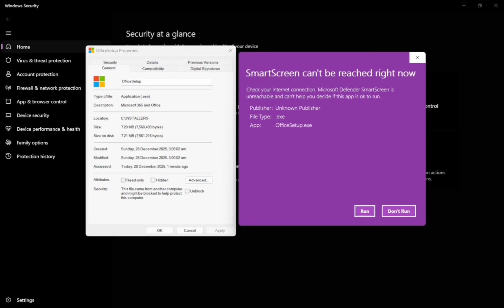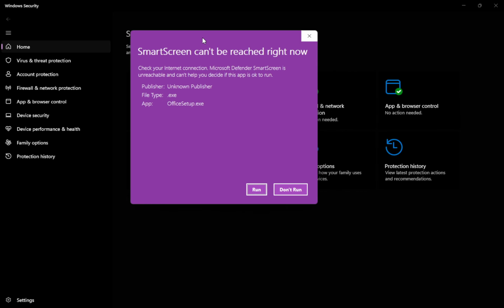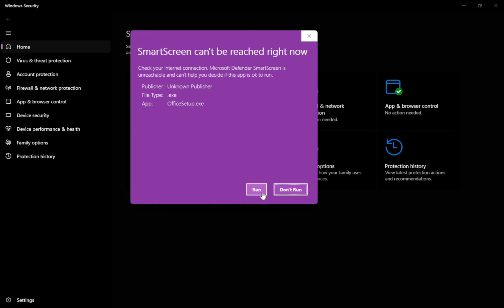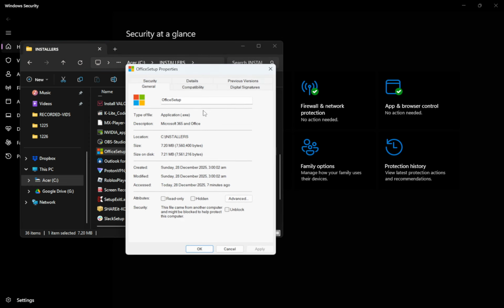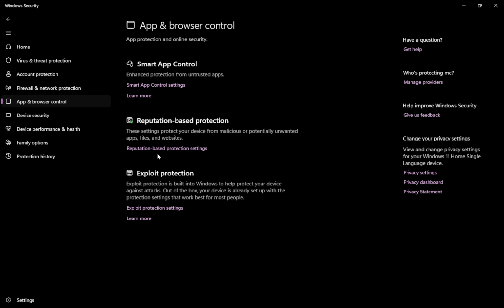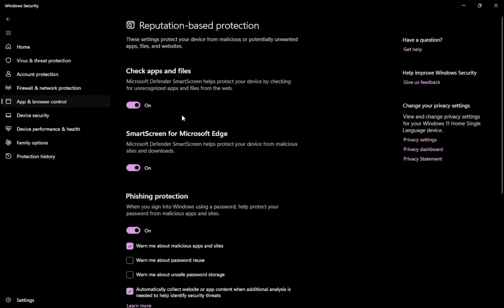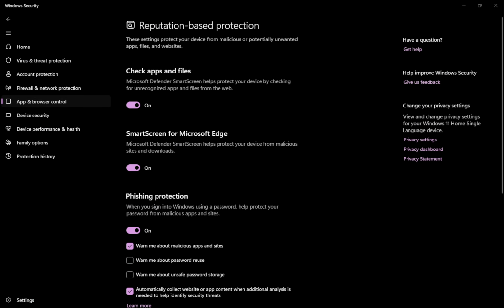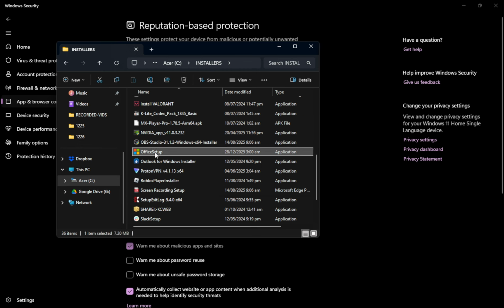How to Allow App Blocked by MS Defender Smartscreen (reputation-based protection) [2026 Full Guide]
How to Allow an App Blocked by Microsoft Defender Smartscreen

In this video, we show you exactly how to allow an app blocked by Microsoft Defender Smartscreen to ensure that your trusted software can execute without being impeded by reputation-based security filters. We examine the core concepts of application trust and the implementation of security overrides to bypass warnings triggered by low-reputation or unrecognized digital signatures.

Mastering this specific tool improves workflow, organization, and project quality by preventing unnecessary delays when deploying niche or custom-built applications that have not yet established a global reputation. We utilize the dashboard of the security interface and navigate the account settings to manage reputation-based protection parameters, which is vital for maintaining a fluid user experience while keeping the broader system defense active. By establishing a protocol for verifying and authorizing blocked applications, you ensure that security remains a facilitator of your work rather than a barrier.

Technical Specs: Software: Microsoft Defender; Feature: Settings.

how to allow an app blocked by microsoft defender smartscreen, bypass smartscreen block windows 10, run unrecognized app microsoft defender, microsoft defender smartscreen tutorial, allow blocked app windows 11, Microsoft Defender, Smartscreen, Reputation-based protection, Windows Security, Cybersecurity, IT Administration, App Security, Bypass Windows Block, Unrecognized App, PC Security